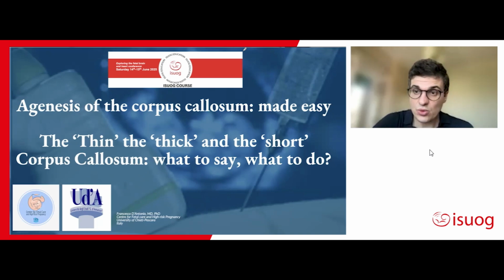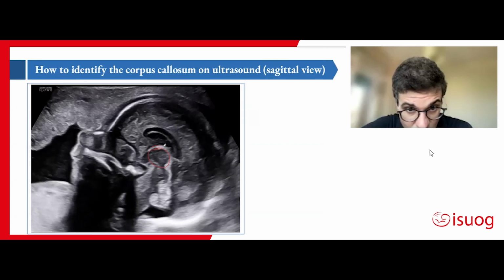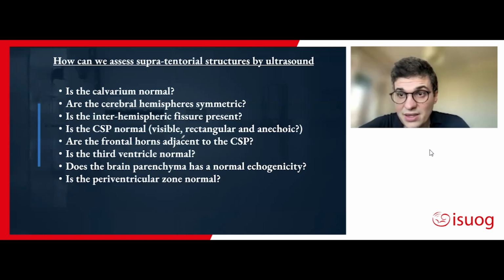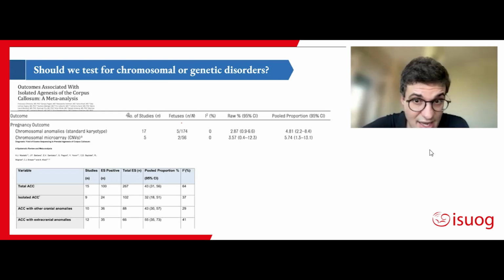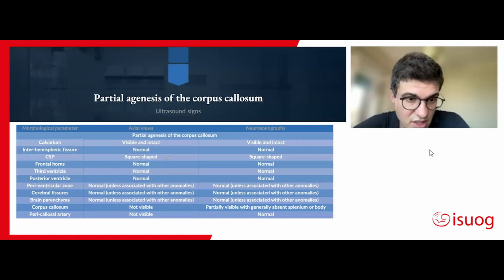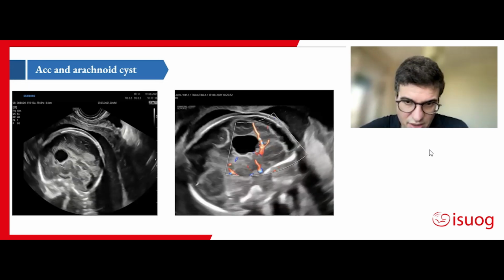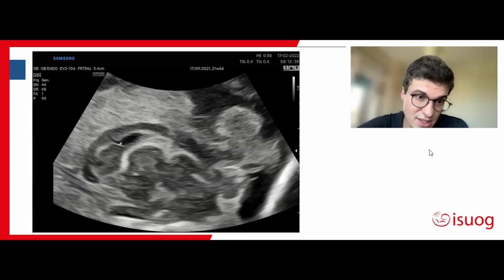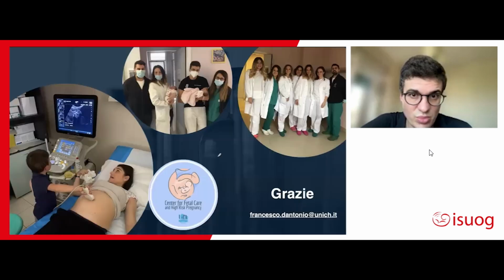Agenesis of the Corpus Callosum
Agenesis of the Corpus Callosum made easy, and The ‘Thin’ the ‘thick’ and the ‘short’ Corpus Callosum: what to say, what to do? and the ‘short’ Corpus Callosum: what to say, what to do?